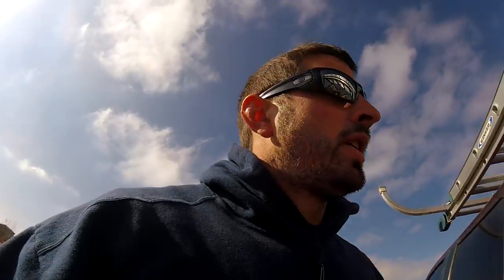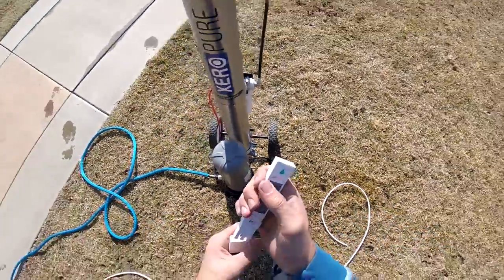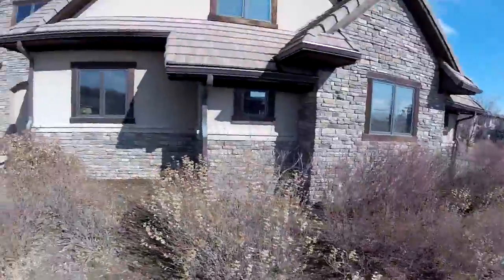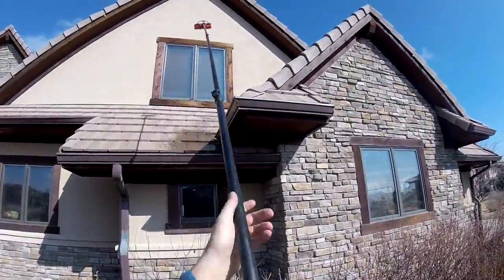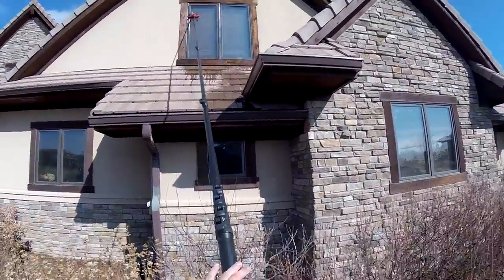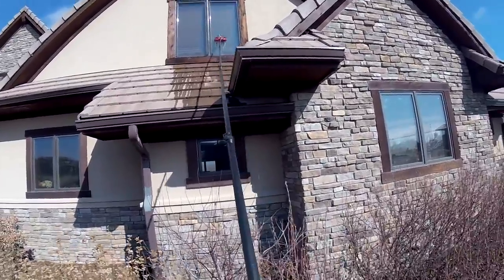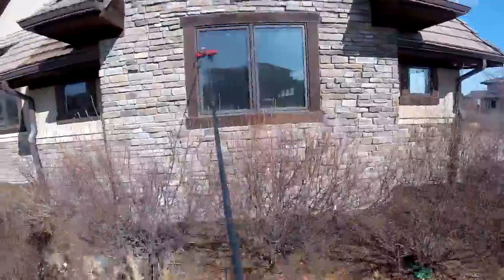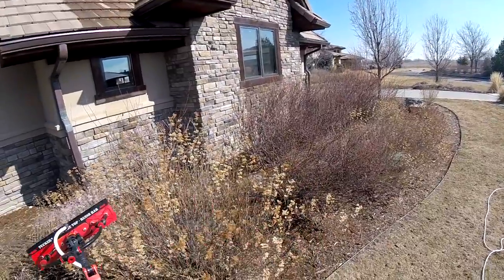WATER FED POLE TECHNIQUE WINDOW CLEANING TUCKER XERO PURE